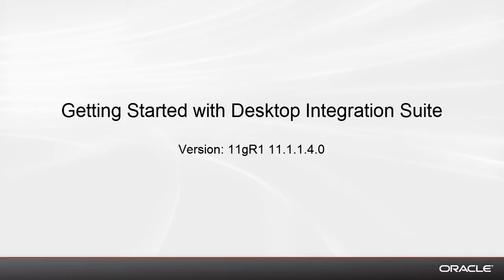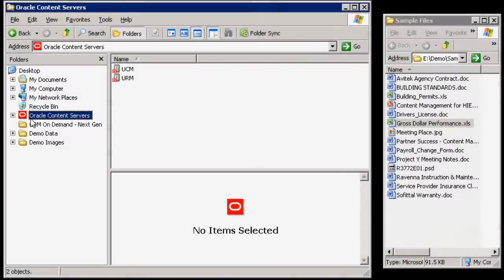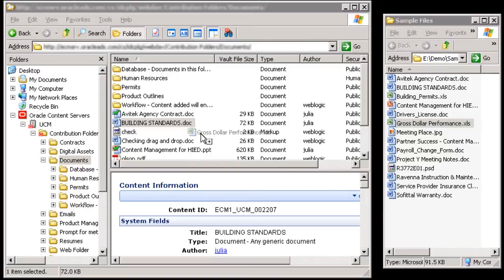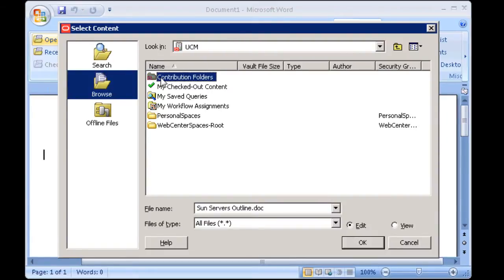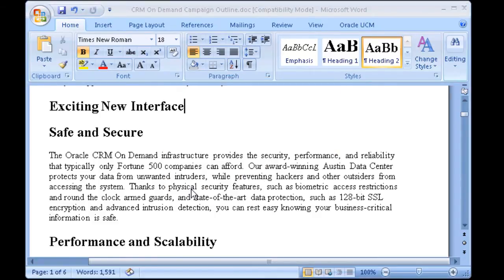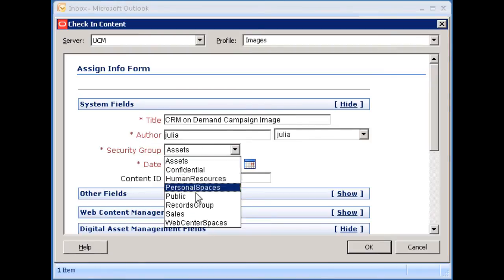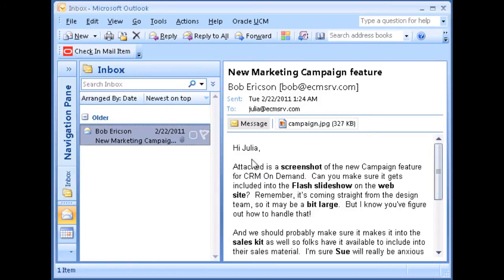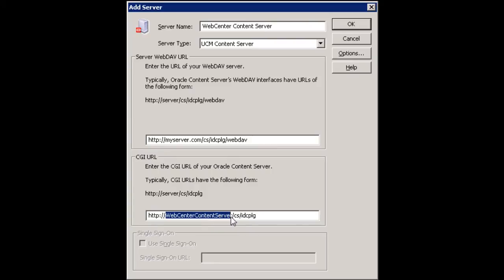Getting Started with Oracle® Desktop Integration Suite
This video provides an overview of Oracle® WebCenter Content Desktop Integration Suite (DIS), shows how to use DIS, and shows how to connect to WebCenter Content Server.